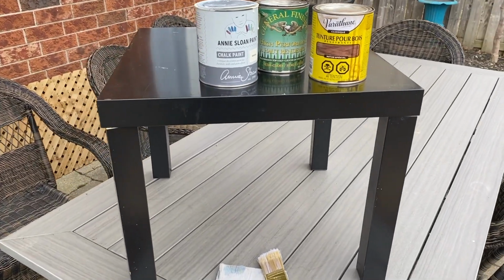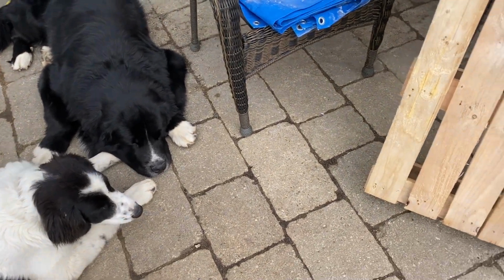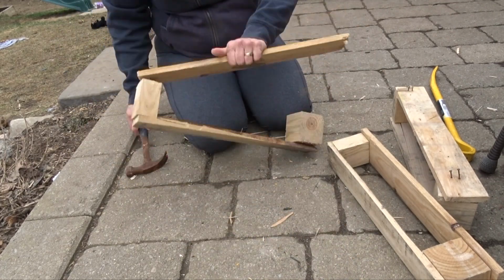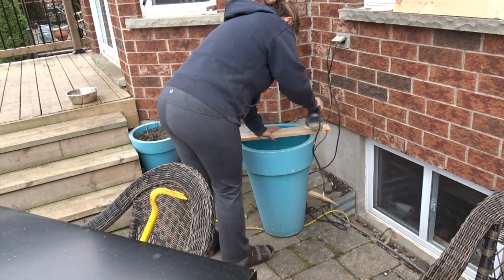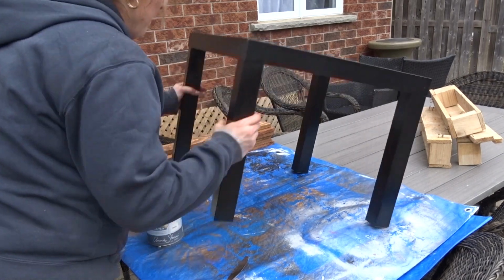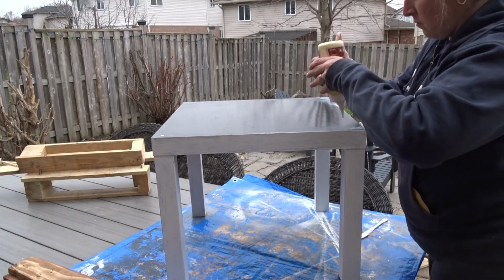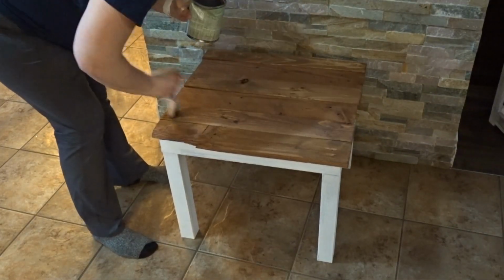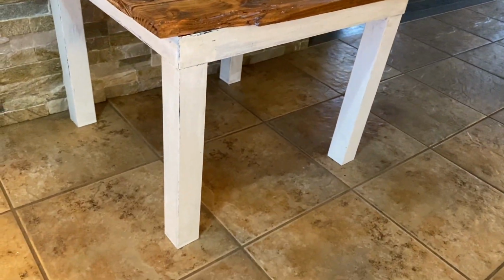Ikea Side Table Makeover | Farmhouse Decor DIY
Switching things up today and sharing a fun DIY project  Today, I'm showing you IKEA Side Table Makeover! This is the perfect way to add a cozy farmhouse look to your house on a budget! I'd love to bring more of this type of content to my channel!

Let’s Connect

My Channels

Or